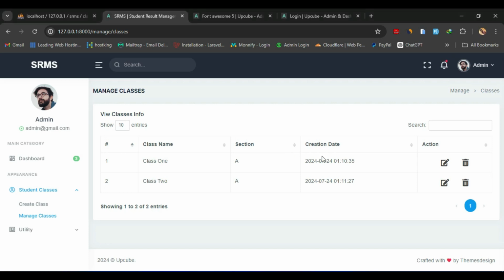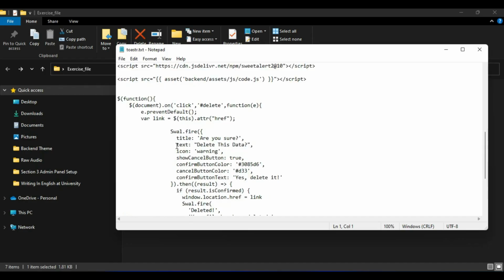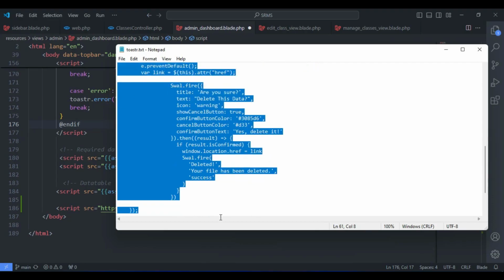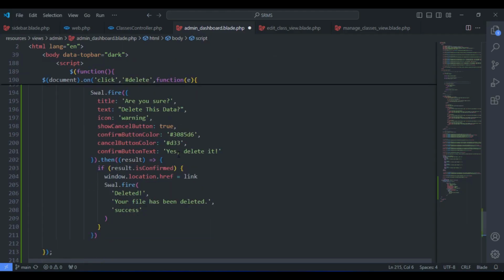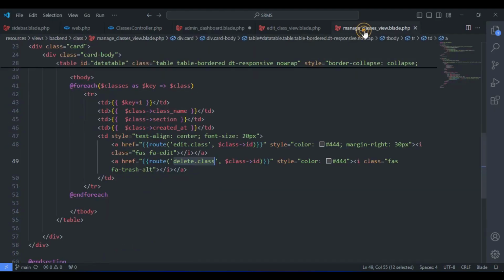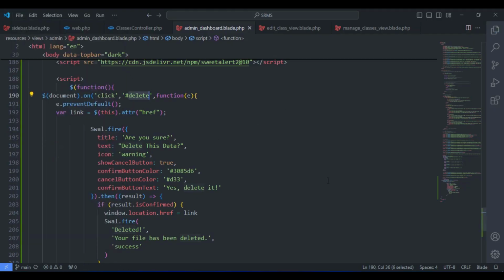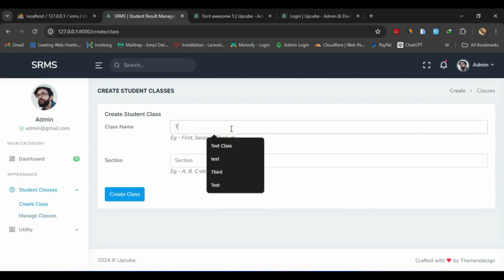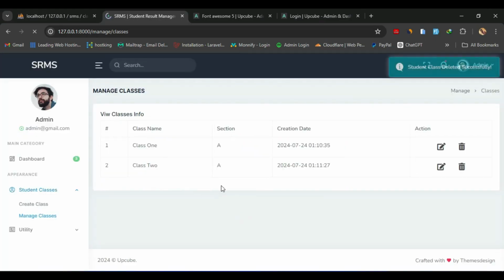30 - Adding Sweet Alert To Our Project